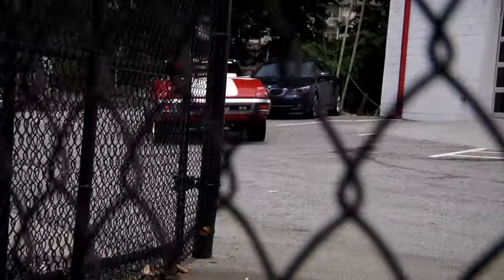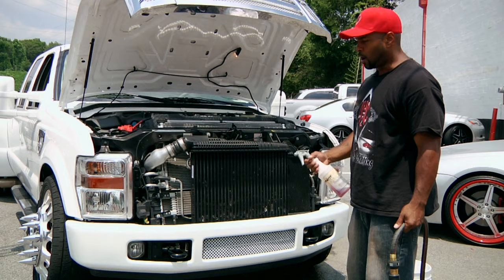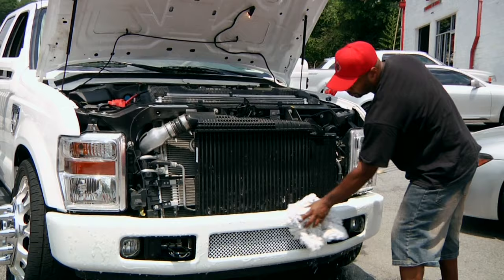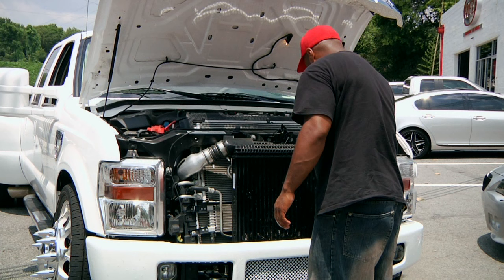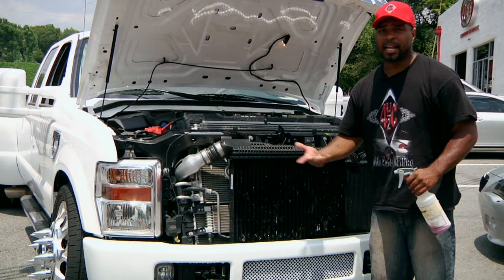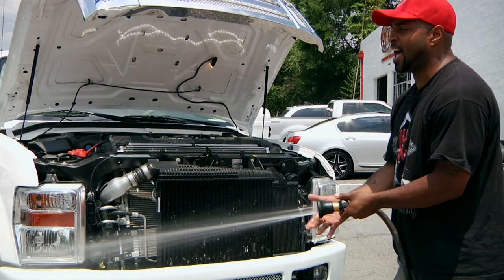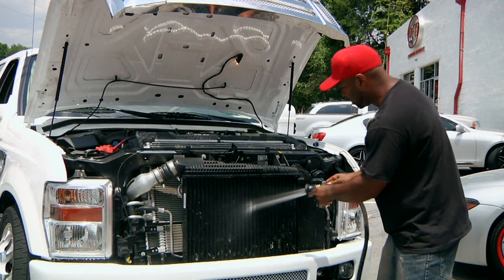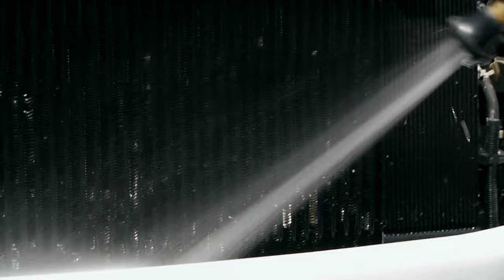Car Washing & Detailing : How to Clean Radiators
In order to clean radiators, use a bug cleaner and soapy water before washing it off with a hose or pressure washer. Discover why degreasers should not be used when cleaning radiators with help from the owner of a car detailing business in this free video on cleaning car radiators.

Bio: Diesel is the owner and operator of 4U2C Detailing. He has owned his own business since 1998, and has been detailing cars for over 20 years.